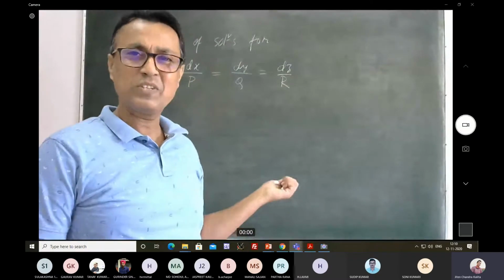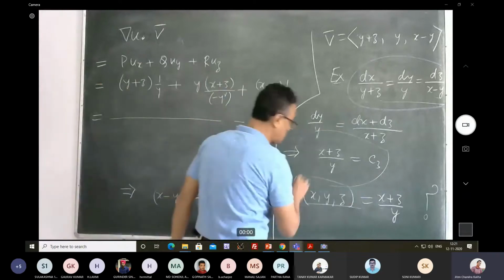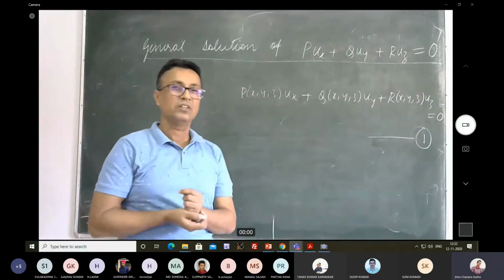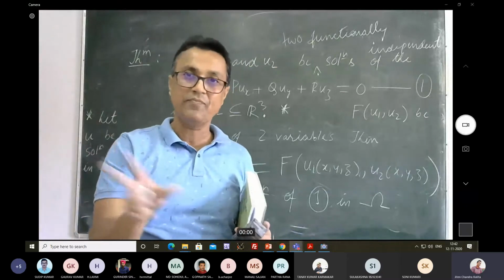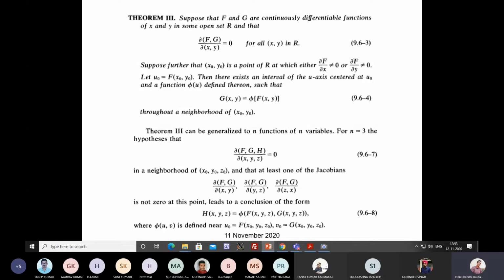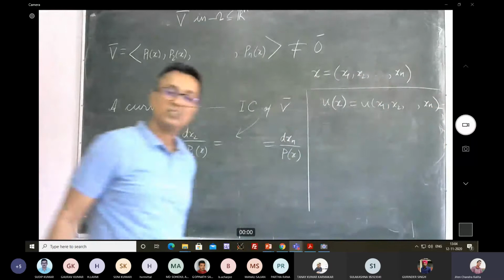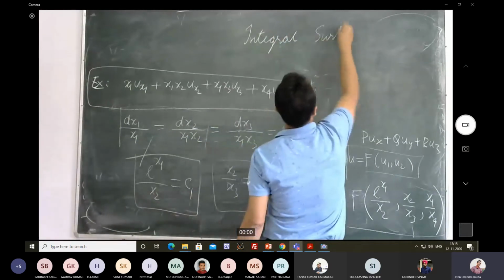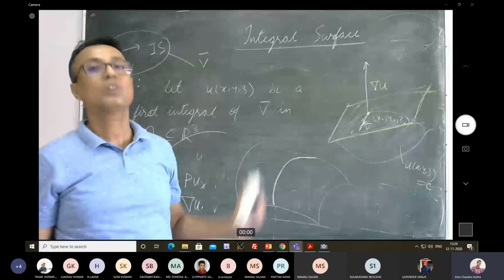Lecture 33: Solutions of dx/P=dy/Q=dz/R and Pu_x+Qu_y+Ru_z=0. Their geometric Interpretation.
In this lecture, we illustrate the association of the equations dx/P=dy/Q=dz/R and Pu_x+Qu_y+Ru_z=0 to the corresponding vector field and the first integral. The geometric interpretation of the vector field to the solution surfaces and their extension to n-dimensions is thoroughly discussed. The notion of integral surface is introduced.